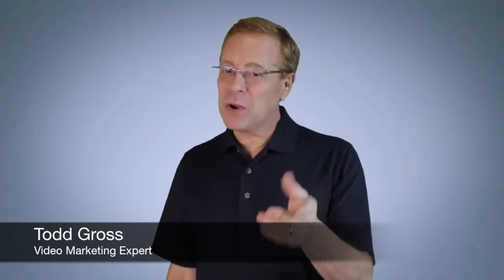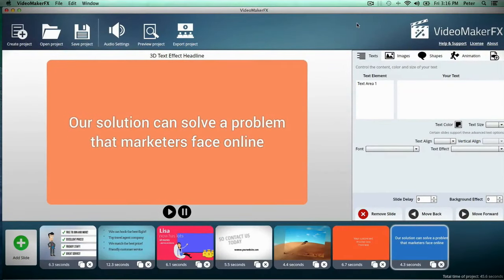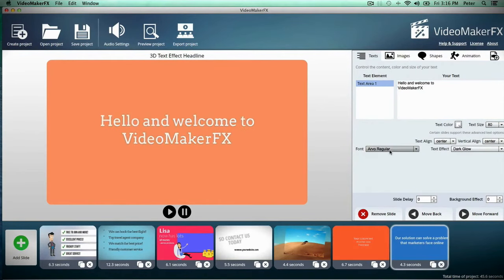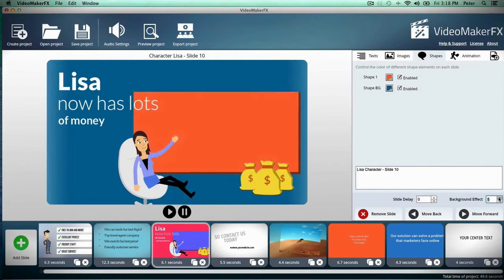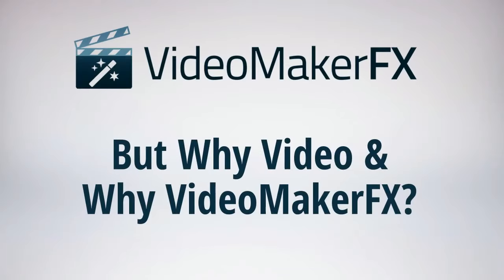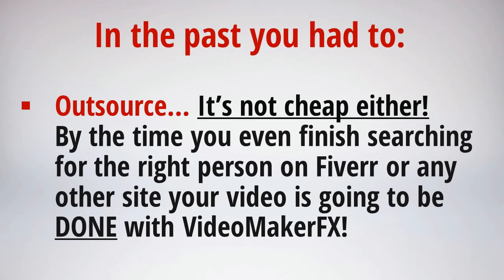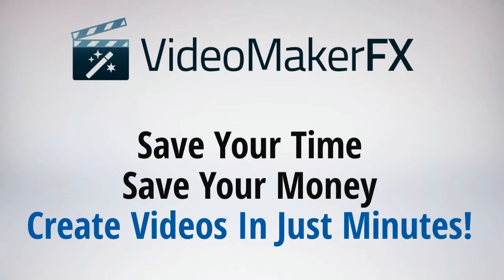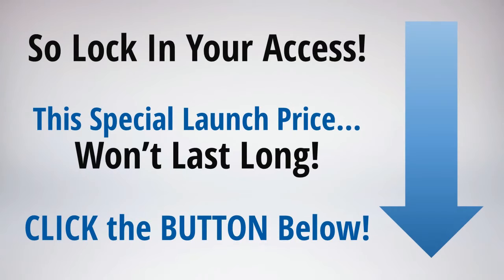Video Maker FX Tutorials - Presentation, Review, Video Software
Video Maker FX Tutorials Video Maker FX Testimonial develops far better video clips effortlessly! - Video clip Mold FX Software application

00:15 Video clip Producer FX Demo
00:45 Video Maker FX Presentations
01:42 Video Producer FX Graphics
02:18 Video Maker FX Tutorial

Discover exactly how Video Producer FX software application produces any sort of type of video clip, from sales videos, presentations, reviews, company logo openers, image slideshows and every little thing between.

Video Mold FX is a video clip creation software application that:.
-- creates Expert Degree videos in a few clicks.

Video-Maker-FX.
Peter Roszak.
Video Mold.
Video clip Reviews.
Video clip Making Software.
Video Editing Software application.
Video Software application Testimonial.
Video FX.
Video Producer FX Download.